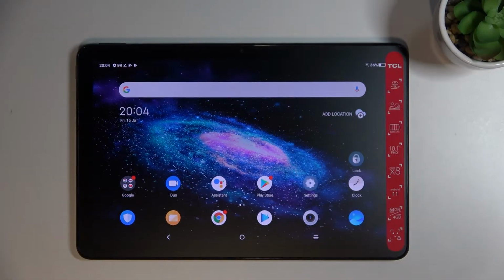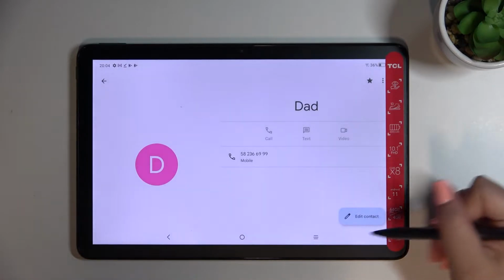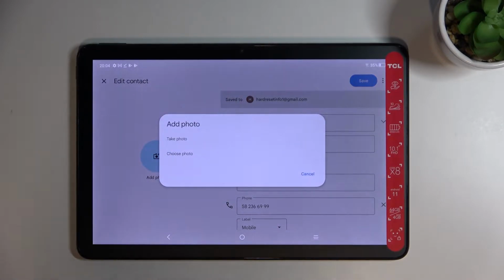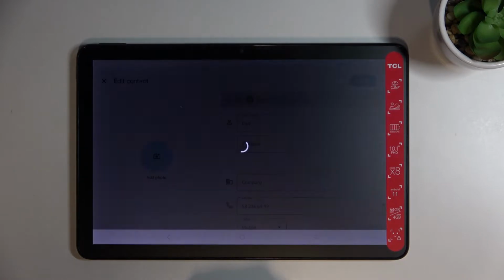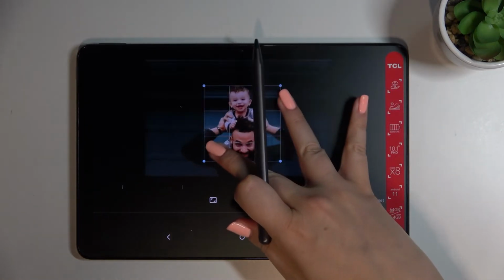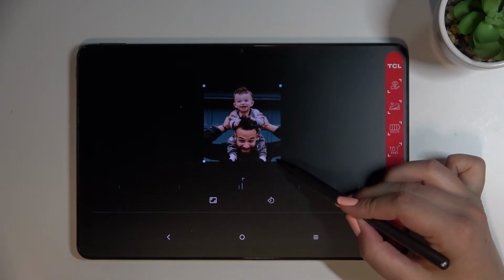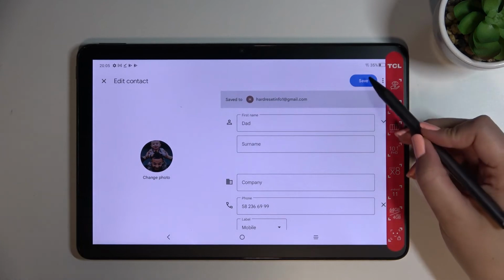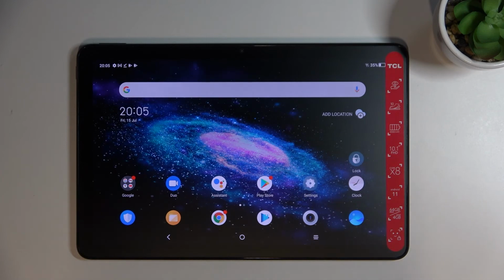How to Add Photo to a Contact in TCL NxtPaper 10s - Personalize Contact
Find out more about adding a photo to a contact in TCL NxtPaper 10s:
Hello, everybody. Let us show you today, how to add a photo to a contact on your TCL NxtPaper 10s. Our specialist will demonstrate how to edit a contact and customize it by taking a photo or adding it from your gallery. Enjoy the video! If you want to know more about your TCL NxtPaper 10s, visit our YouTube channel.

How to create photo contact in TCL NxtPaper 10s? How to add a picture to contact in TCL NxtPaper 10s? How to personalize contacts in TCL NxtPaper 10s? How to add a photo to the number in TCL NxtPaper 10s? How to add a picture to the number in TCL NxtPaper 10s?